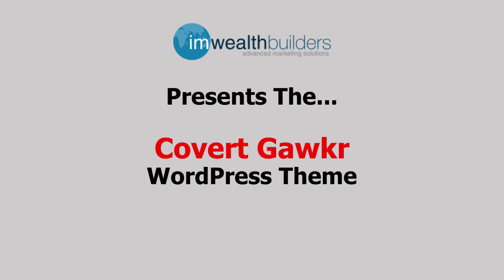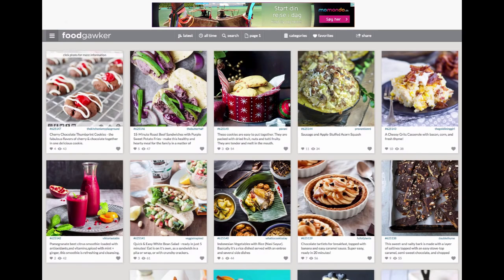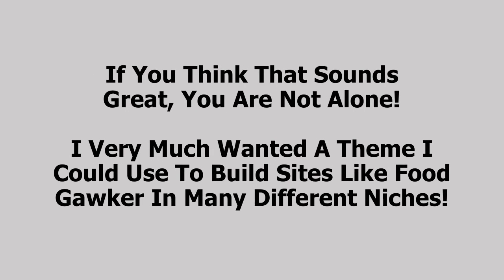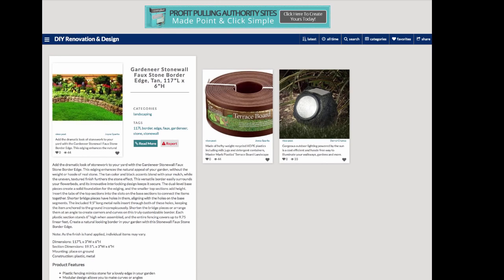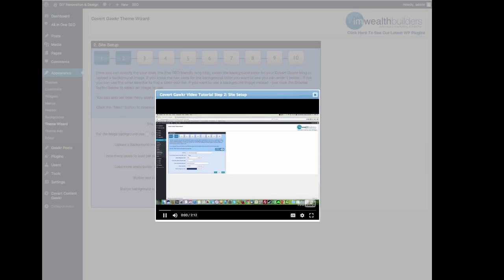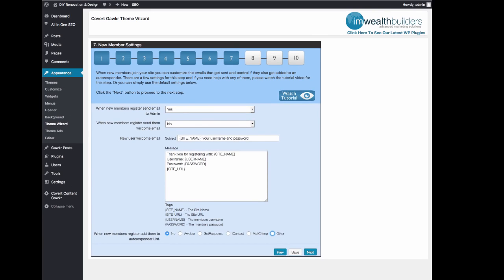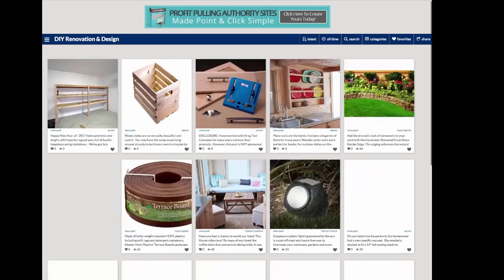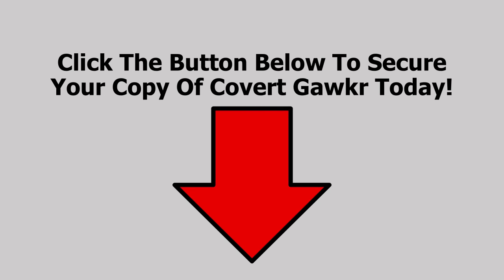Covert Curator Review Demo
Create Hight Ranking Wordpress Niche Authority Blogs In Seconds
Covert Curator Discount, Covert Curator Early Bird
Covert Curator Review & Bonus